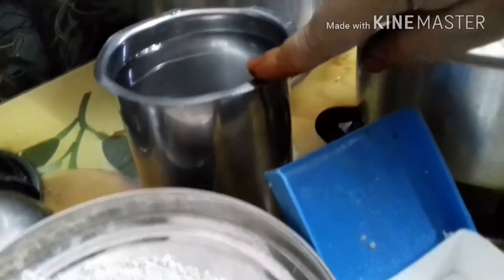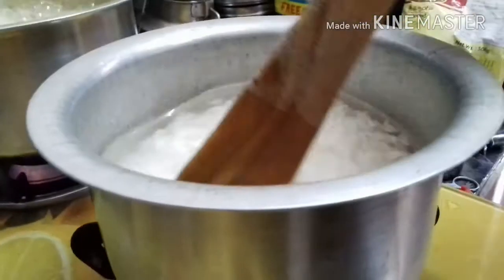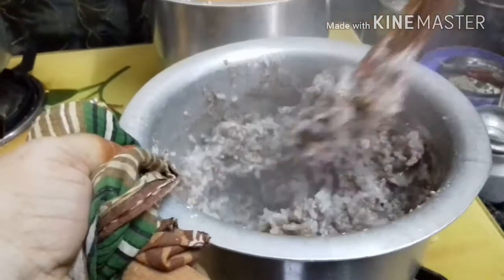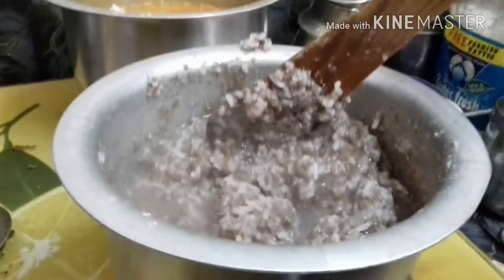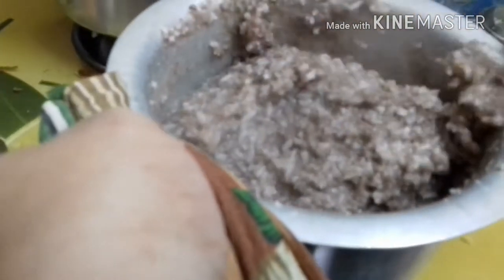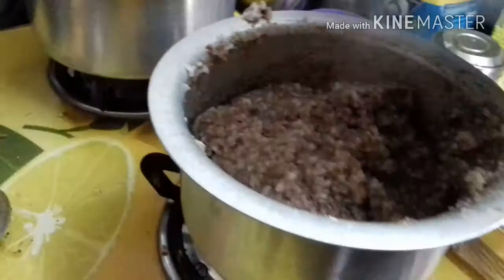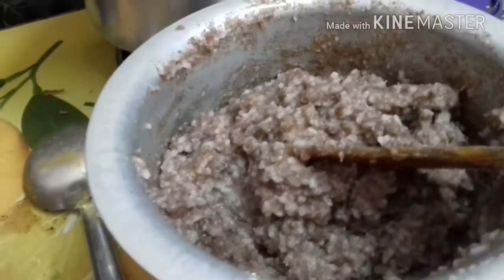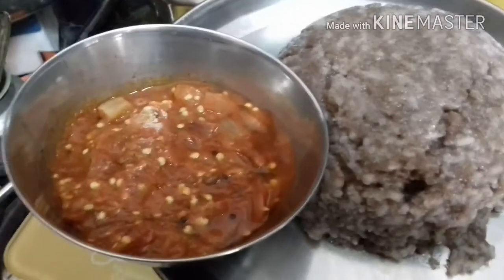Healthy Ragi sangati in telugu .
Rice, salt, ragi pindi , water.